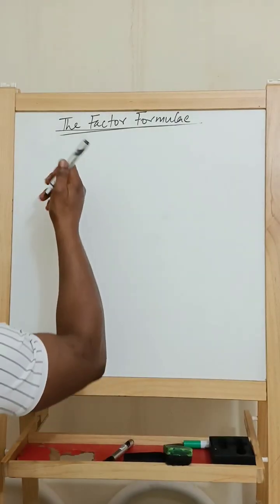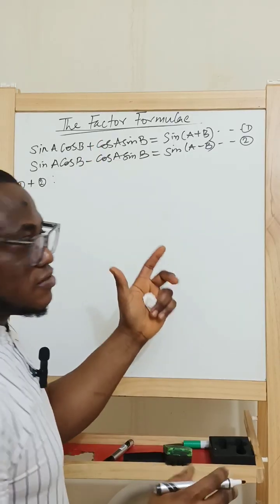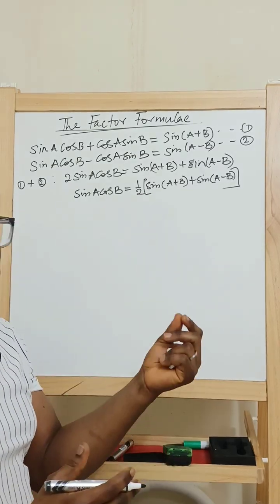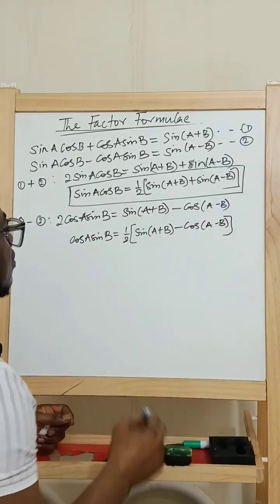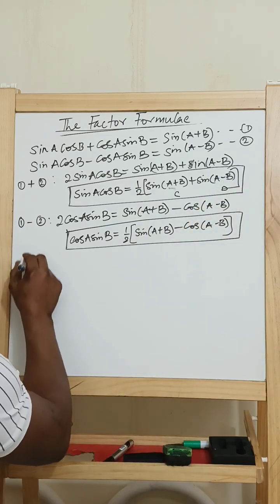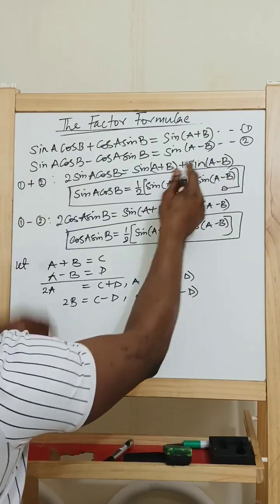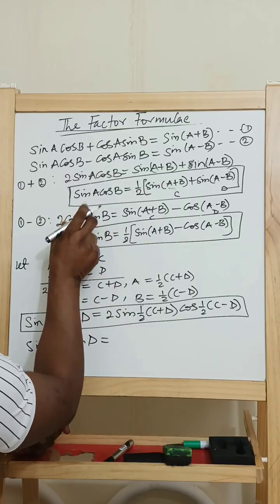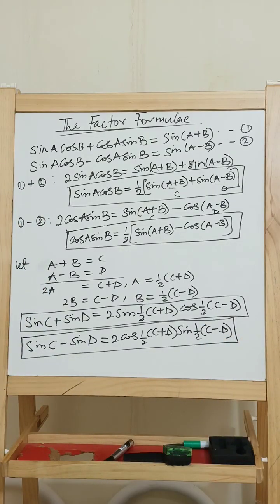How to derive factor formula in for sin(theta)